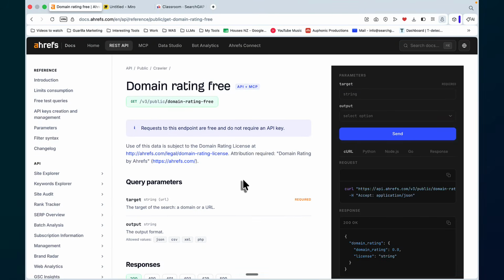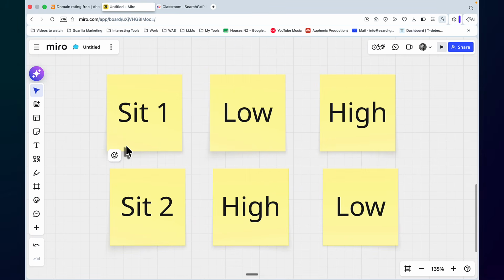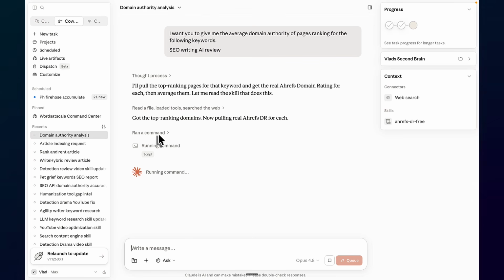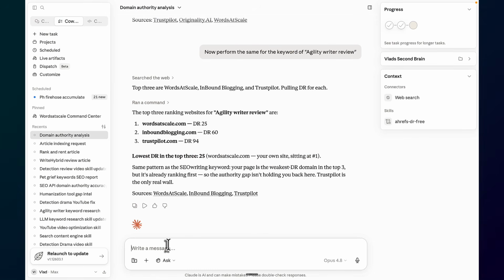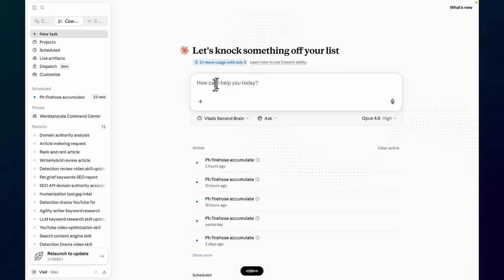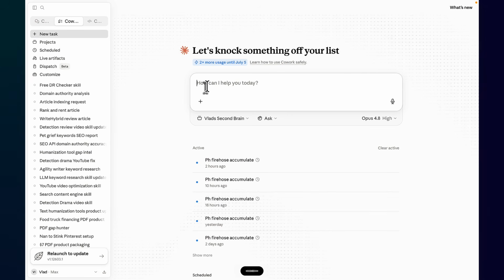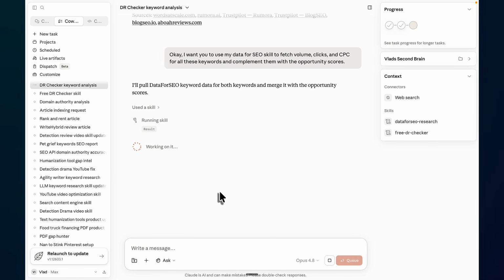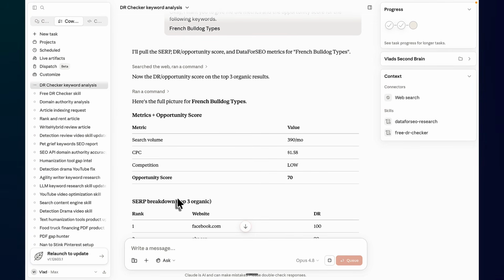Ahrefs Accidentally Gave SEOs a Free DR API (New Keyword Method)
Ahrefs quietly switched on a free, no-key Domain Rating API — here's how SEOs turn it into an Opportunity Score that beats Keyword Difficulty.
Every keyword research tutorial on YouTube teaches Keyword Difficulty — a referring-domain count that says nothing about the authority of who's actually ranking. None of them covers what this video does: the Domain Rating endpoint Ahrefs quietly switched on days ago (no API key, no usage limit, zero video coverage at recording time). This is the first walkthrough of three things you won't find elsewhere: the free DR endpoint hiding in docs.ahrefs.com, the Opportunity Score — 100 minus the lowest DR in the top 3 organic results, a metric no SEO tool currently outputs — and the Claude skill that pulls live SERPs and scores entire keyword lists from one prompt. Receipts included: my DR 25 site outranking DR 60 and DR 94 pages, real scores like BlogSEO io review = 97, and DataForSEO volume/CPC pairing to complete the picture.

📚 TIMESTAMP CHAPTERS:
0:00 The free Ahrefs DR API nobody has covered yet
0:46 Why Keyword Difficulty misleads SEOs
1:50 Getting the free DR endpoint from the Ahrefs docs
2:41 Calculating the Opportunity Score with Claude
4:07 Building the Free DR Checker skill from scratch
6:50 Pairing DR data with DataForSEO volume and CPC

❓ FAQ:
Q: What is the Opportunity Score?
A: 100 minus the lowest Domain Rating inside the top 3 organic results. Lowest DR 25 = score 75. It tells you whether a low-authority site can actually crack the top 3 — something Keyword Difficulty can't.

Q: Is the Ahrefs DR API really free?
A: Yes — at recording time the endpoint needs no API key and has no usage limit. Grab it from docs.ahrefs.com under "Get domain rating (free)".

Q: Do I need Claude to use this?
A: Any tool that can fetch a URL works, but the video builds it as a Claude Code / Cowork skill so the whole check runs from one prompt.

Q: Where do I get the ready-made Free DR Checker skill?
A: Free inside my Skool community (SearchGAP Method), or build it yourself in the video. Premium skills (LLM keyword research, niche gap hunter, programmatic SEO) are at vibeseoskills.com.